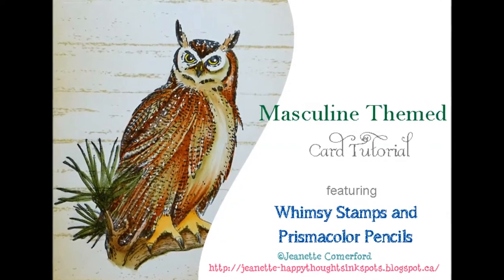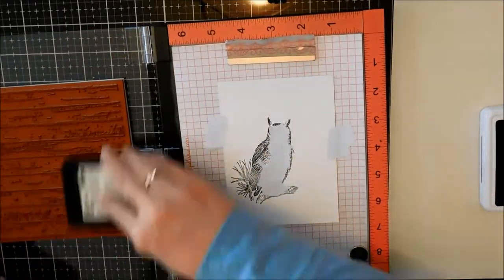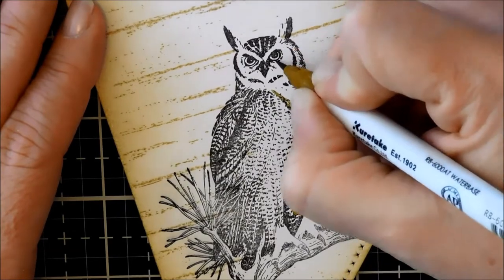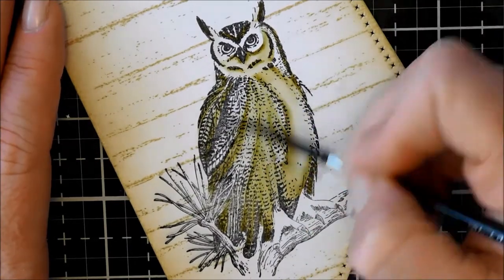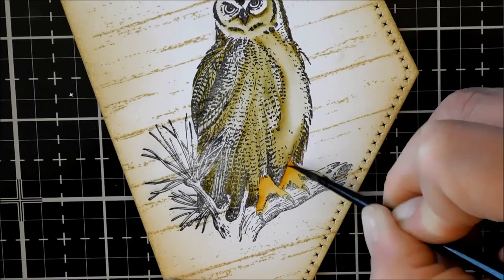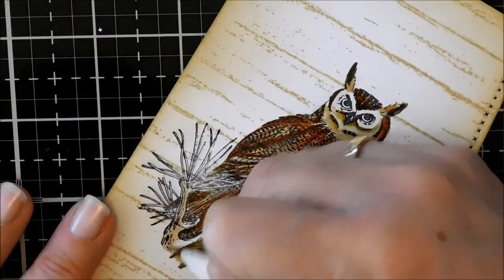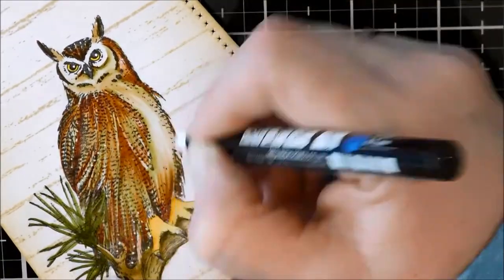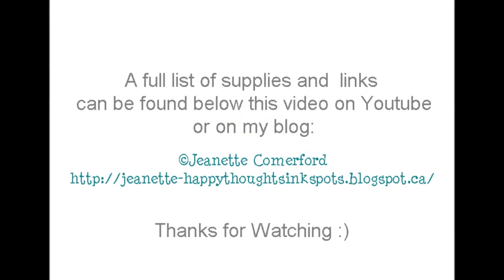Whimsy Masculine Caard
For more information please see my blog post dated April 9th, 2018

• Whimsy Stamps FARMHOUSE WREATHS Clear Stamps cwsd163 at Simon Says STAMP!

• Judikins Eclipse ART MASKING TAPE Roll Adhesive GP010 at Simon Says STAMP!

• 3M Scotch ROLL YELLOW MASKING TAPE Post-It Adhesive 2650-Y

• Tim Holtz Tonic CRAFT KNIFE Tool Blade Retractable With Spares 371

• Ranger Ink - Inkssentials - Ink Blending Tool - For Ink Application and Blending

• 03441 Fiskars PREMIUM CUT LINE Paper Trimmer 12 Inches

• Zig CLEAN COLOR 48 SET Real Brush RB6000AT48V at Simon Says STAMP!

• Zig CLEAN COLOR 36 SET Real Brush RB6000AT36V at Simon Says STAMP!

• Silver BLACK VELVET Brush Size 2 Round 300527 at Simon Says STAMP!